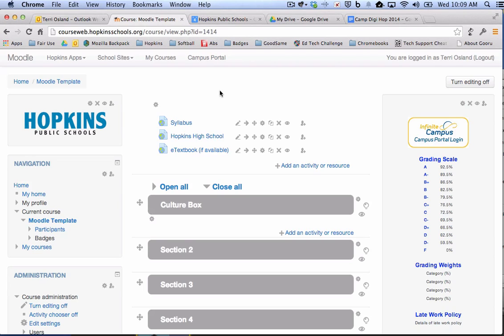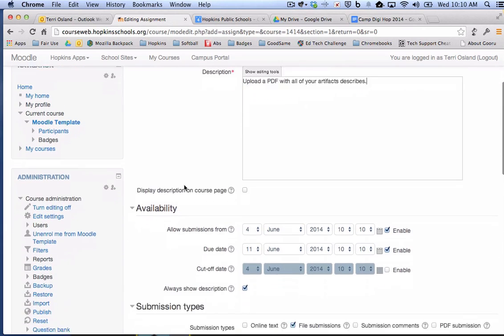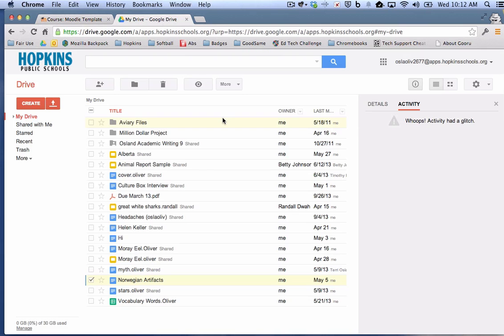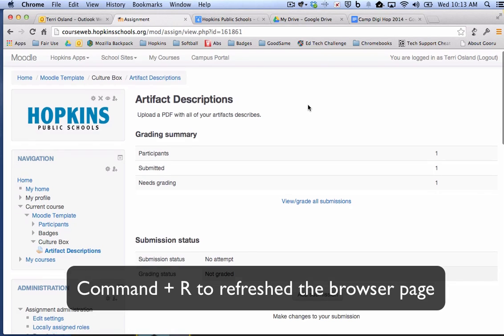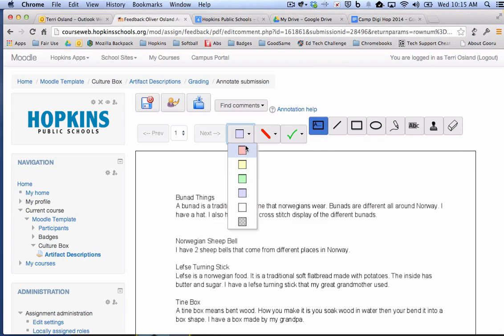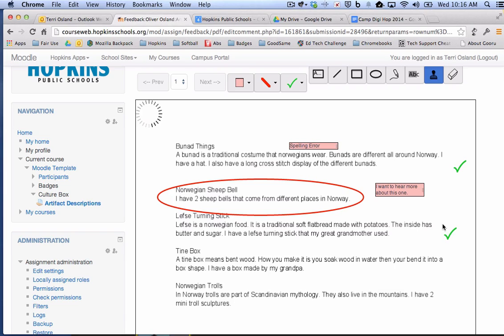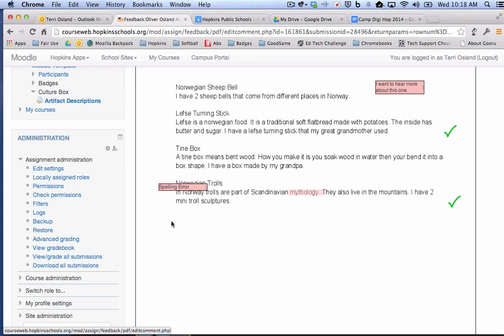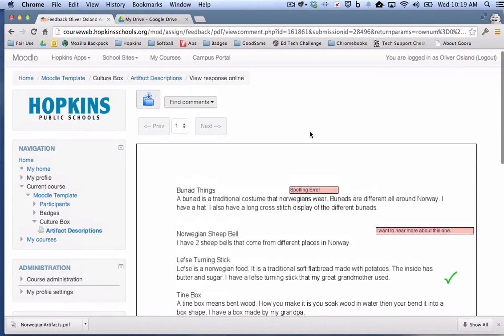PDF Annotator in Moodle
Explore how to annotate a PDF digital assignment submission in Moodle.